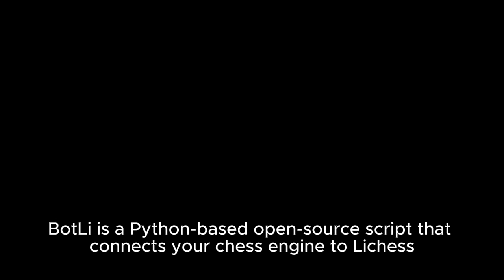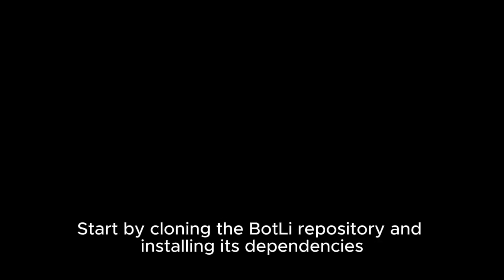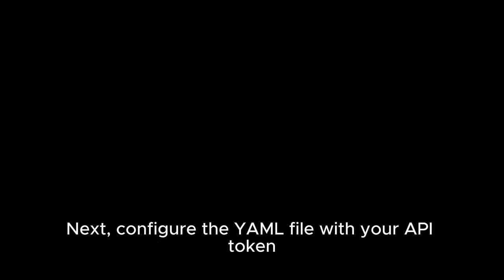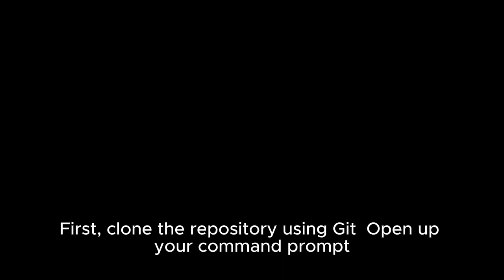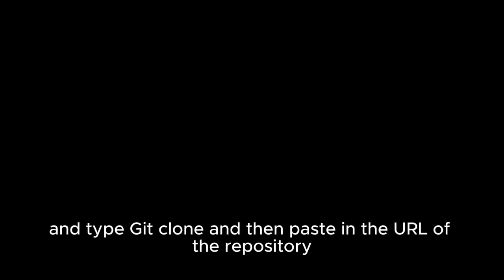How to Create a Lichess Bot with BotLi tutorial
In the realm of online chess, automation has become an intriguing frontier. Lichess.org, a leading free and open-source chess platform, offers an API that allows developers to create bots capable of playing games autonomously. This guide provides a comprehensive walkthrough on setting up a Lichess bot using BotLi, a Python-based tool designed for this purpose.(talkchess.com)